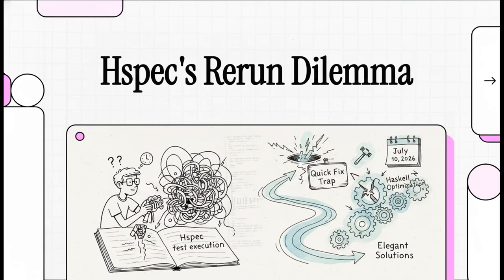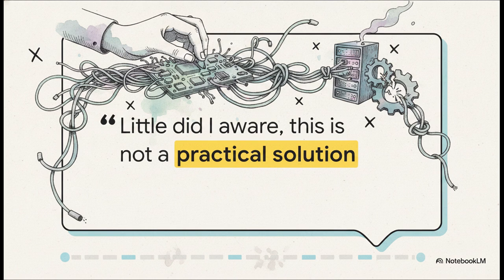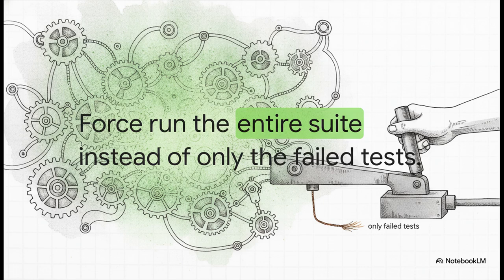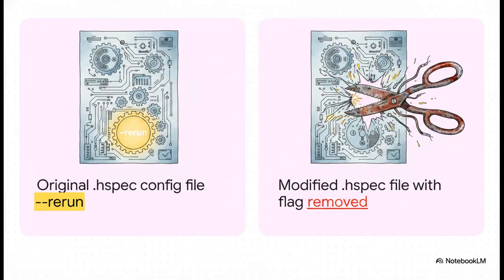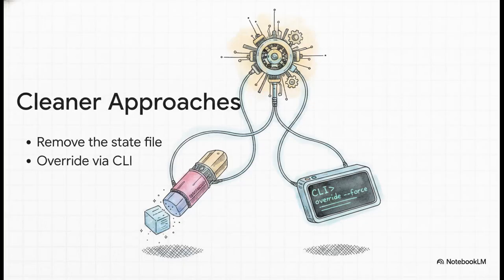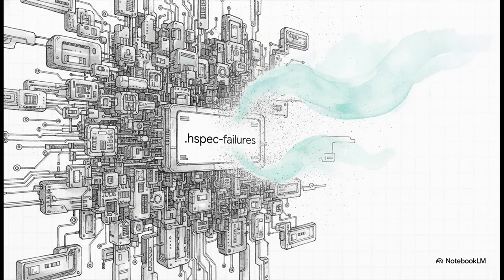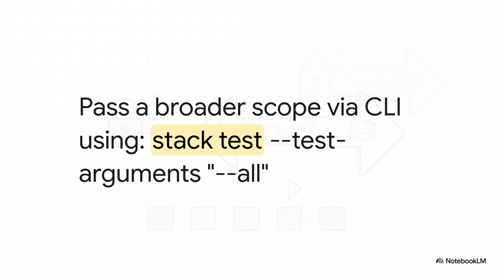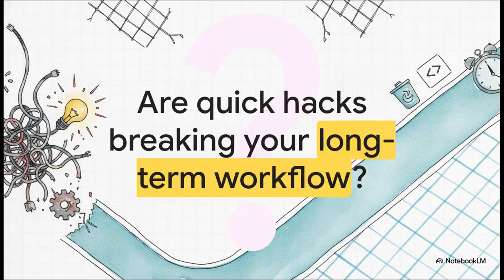Notes on Haskell Programming (Part 183): Bypassing Hspec's rerun config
The author explores more efficient ways to manage automated testing workflows in Haskell by manipulating how the Hspec framework handles previous errors. Rather than permanently deleting configuration settings, the text suggests clearing the state file or using a broad scope flag to override the default behaviour of only running failed tests. This allows developers to force a full suite execution without losing the long-term benefits of the rerun logic. Ultimately, the goal is to provide a more flexible approach to test execution that balances quick fixes with comprehensive validation.